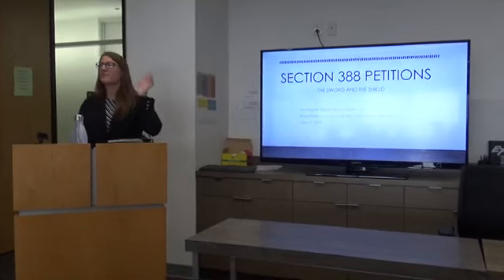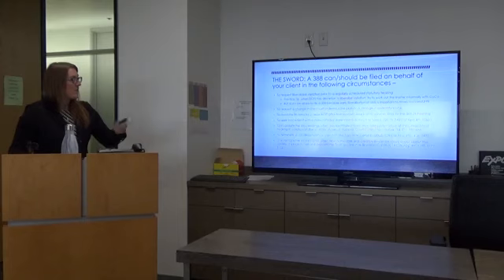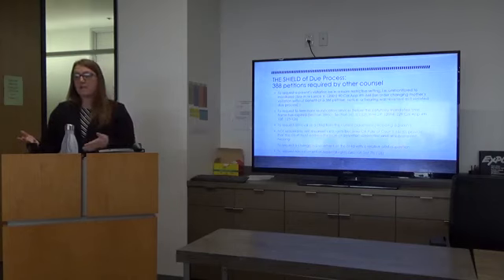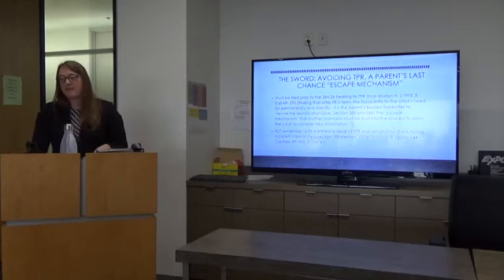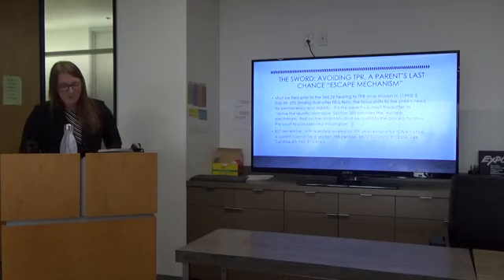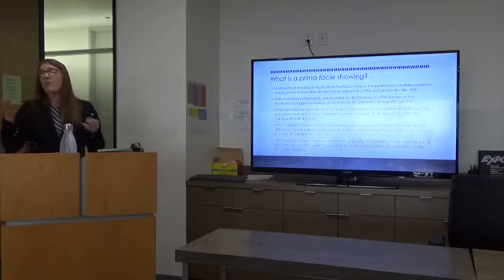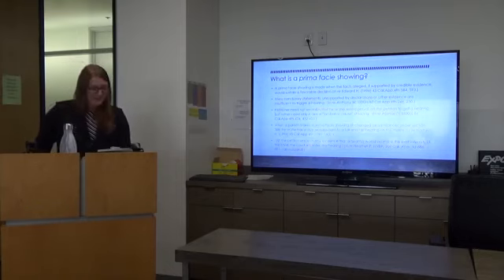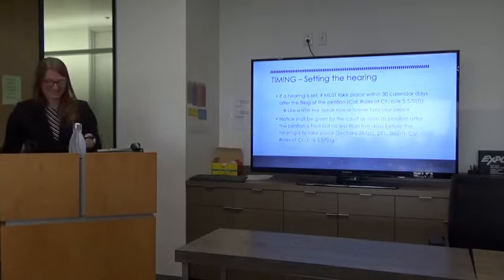388 Petitions (LADL-Los Angeles Dependency Lawyers) MCLE-Juvenile Dependency-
Hey ya'll, prior to LADL (Los Angeles Dependency Lawyers) taking down some of their training materials and lectures, I was able to save them and am providing them here for ya'll.

For those who don't know LADL, Well, they're lectures on California Juvenile Dependency law and are super informative.

As always, Please spread the word so we can help freewrigley and teach others how to ensure they're rights aren't violated and they're not being hoodwinked or railroaded by court appointed attorneys.